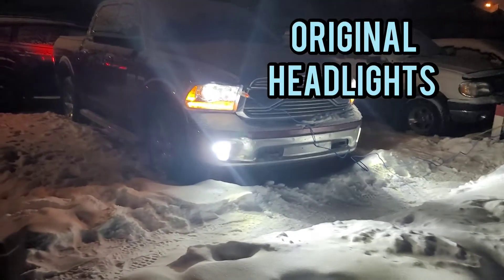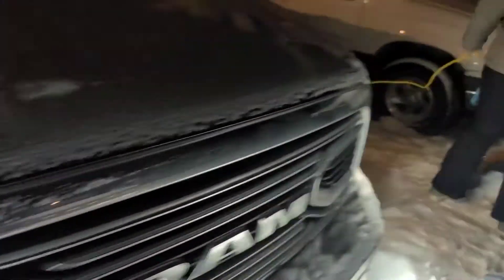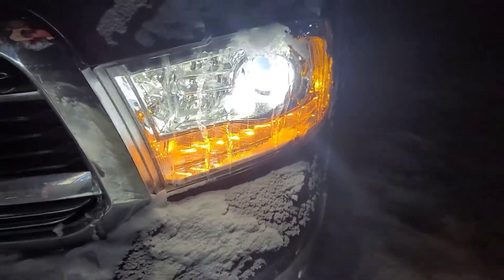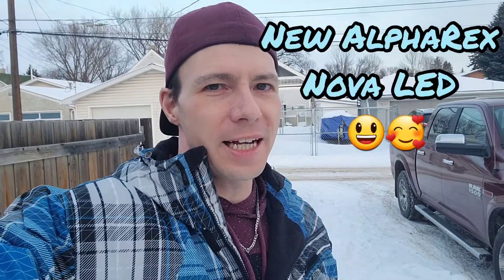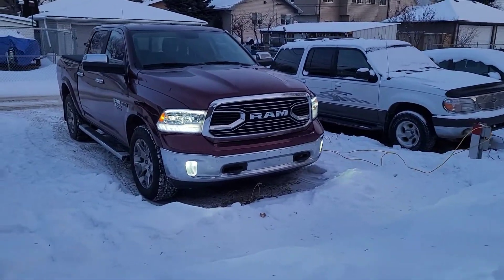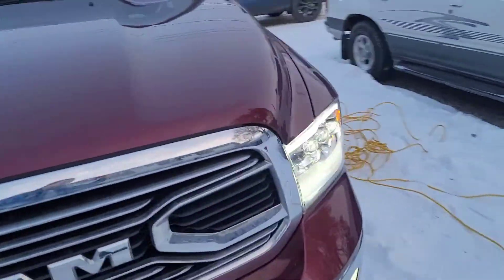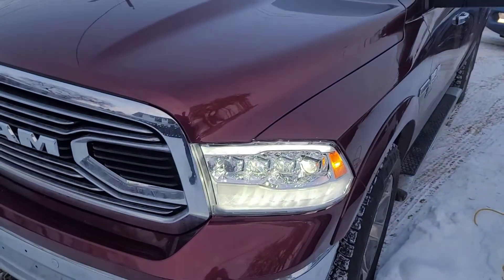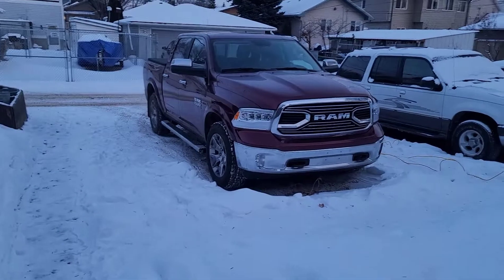New AlphaRex Nova LED headlights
Showing original headlights and the new upgrade